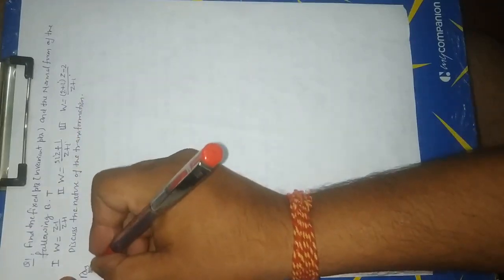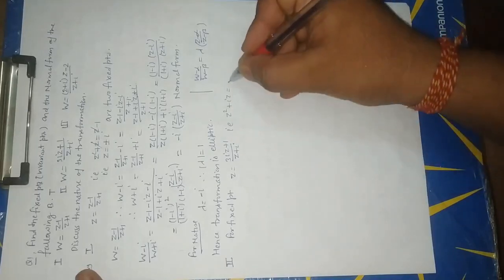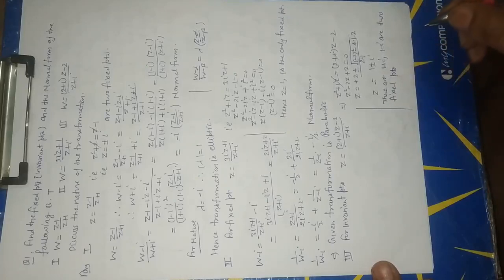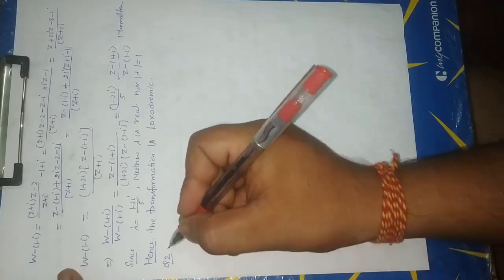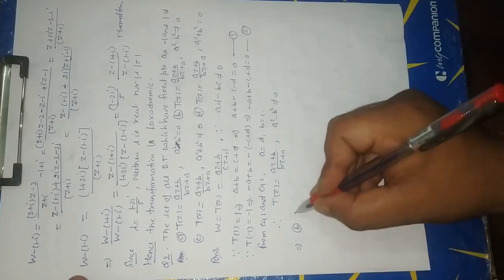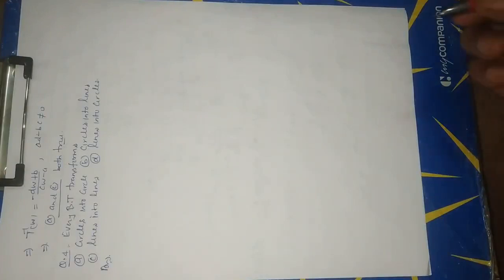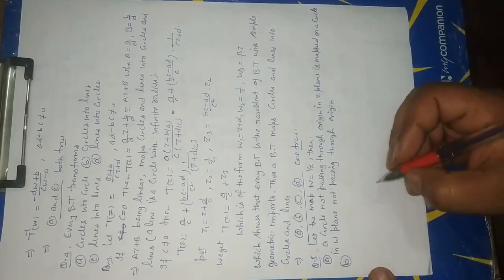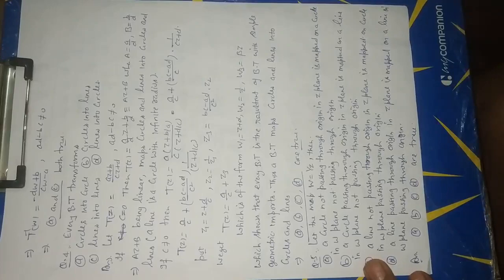Complex Variable Integration (full solution). part 6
dr satendra chauhan